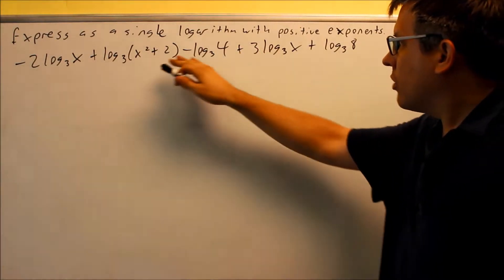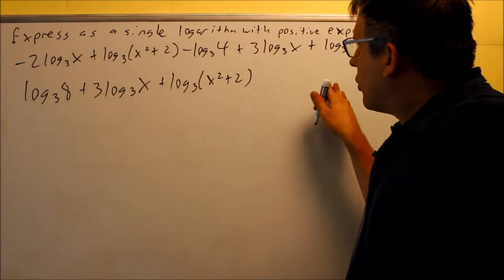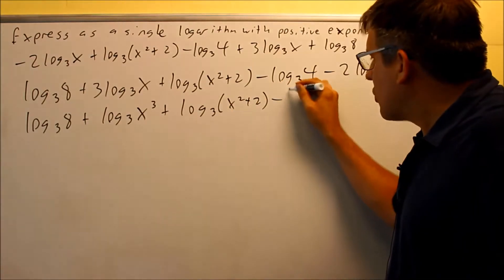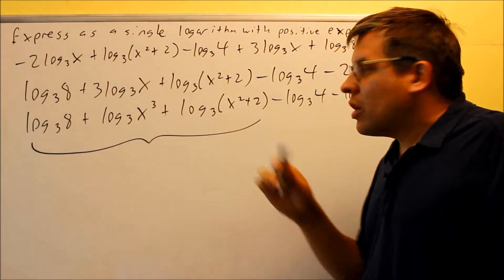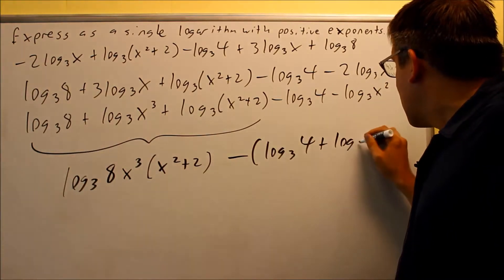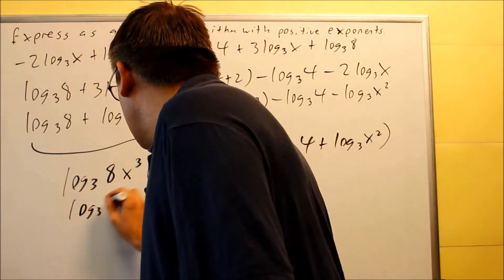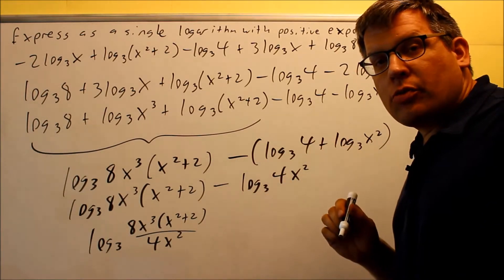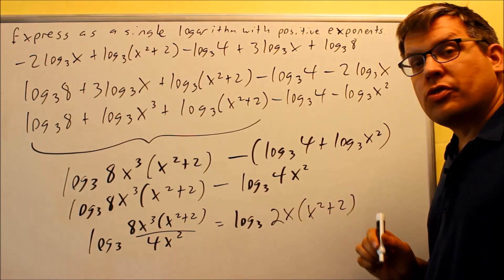Write as a Single Logarithm: Ex 8